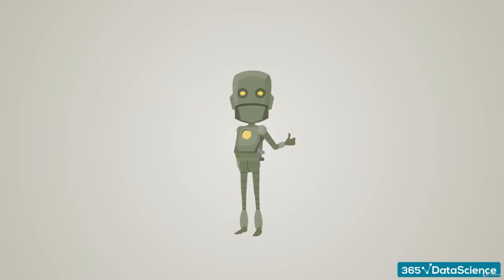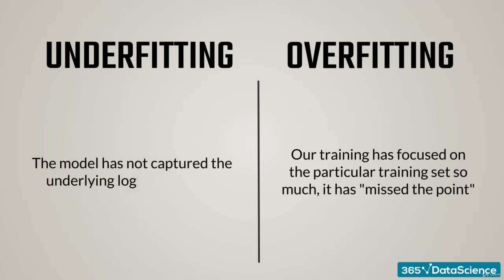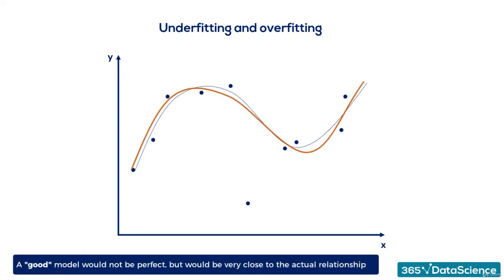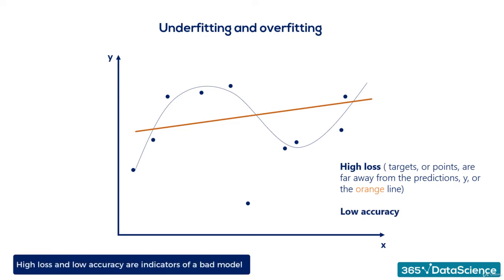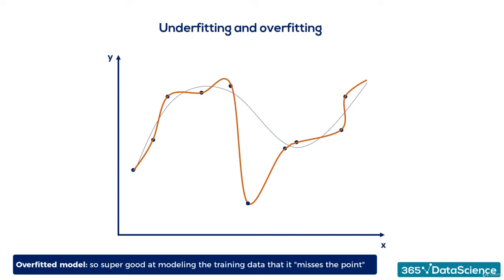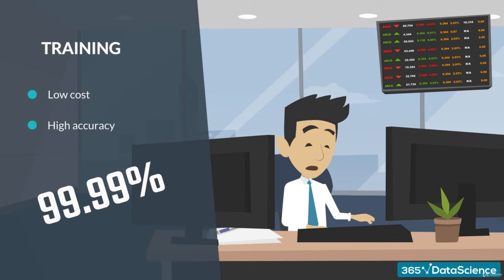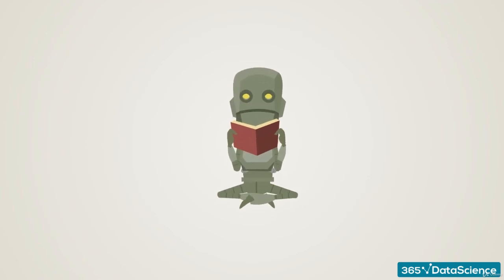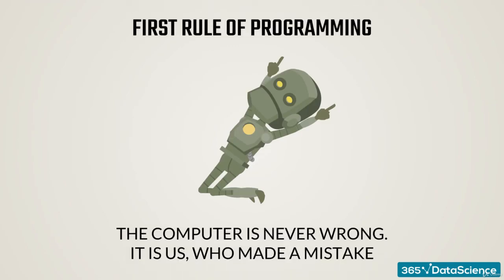249 What is Overfitting? (DEEP LEARNING - OVERFITTING) DATA SCIENCE TUTORIAL BEGINNER COURSE